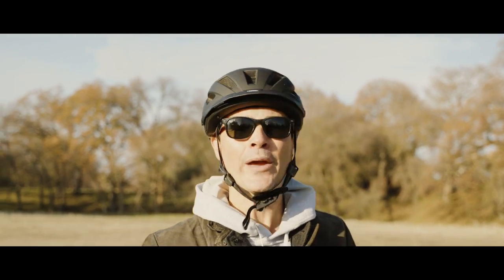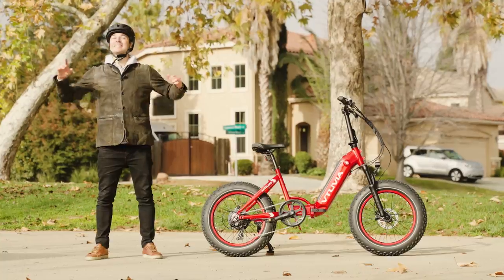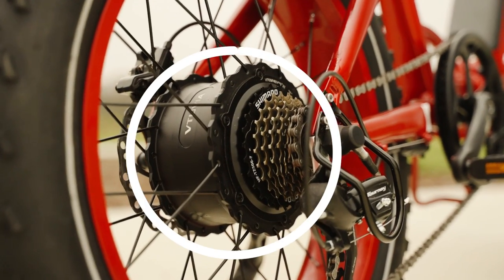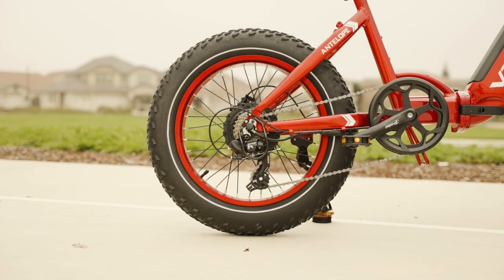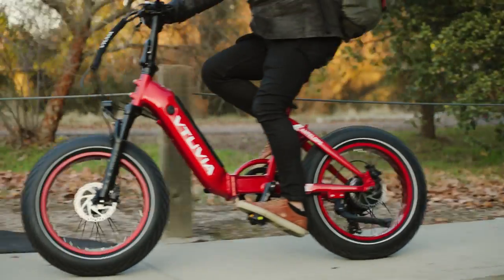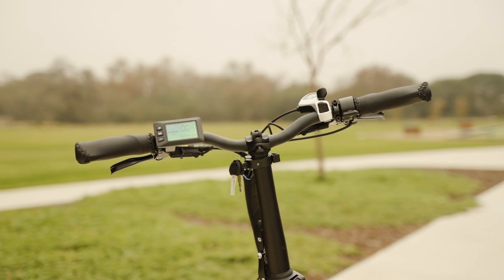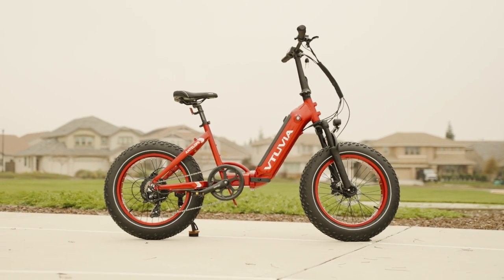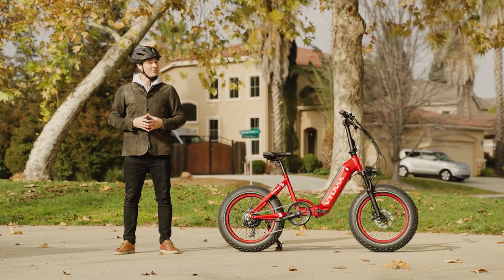Vtvuia SX20 review: $1,799 Unleash Your Inner Antelope With The Folding E-Bike That Does It All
tl;dr version of the written review:

The VTUVIA Antelope Step-Thru is a folding electric bike that has a style that is becoming more common in the industry. It is similar to the Aventon Sinch Step-Thru, which was reviewed earlier this year. The Antelope Step-Thru is available in two colors, Moss Green and Bonfire Red, and has a starting price of $1,899 USD.

VTUVIA is a company that has a lot of experience in the electric bike market. They primarily manufacture bikes, but have recently entered the North American market with their own branded bikes.

The Antelope Step-Thru is powered by a 750-watt hub motor in the rear wheel. It can reach a top speed of 25 mph with the thumb throttle or pedal assist. This makes the Antelope Step-Thru a Class 3 electric bike. In some configurations, it may be shipped as a Class 2 electric bike, which has a top speed of 20 mph.

The Antelope Step-Thru has a 48 volt, 14 amp hour battery that is located in the main tube of the bike. It is a locking, removable battery with 672 watt-hours. VTUVIA estimates that the battery has a maximum range of 52 miles when using pedal assist level 1. With a mixture of throttle and pedal assist, the range is probably closer to 30-40 miles. Using only the throttle, the range is around 20 miles.

The Antelope Step-Thru has a frame that weighs almost 70 pounds and has a payload capacity of 350 pounds. It has internally routed wires, which is not common for folding electric bikes. The charging port is located higher on the frame, making it easier to access. The bike has very approachable geometry, with a standover height of 16 inches and a reach of 20 inches. It can fit riders from 5'1" to 6'1" according to VTUVIA. The total length of the bike is 65 inches and it has a folded size of 26 inches by 34 inches by 12 inches, which makes it easy to store in a trunk or back seat. The Antelope Step-Thru has attachment points for a front basket and a rear rack, as well as a bottle cage on the seat tube.

The Antelope Step-Thru has a suspension fork with 70-80 mm of travel and adjustable preload. It also has a suspension seat post with 40 mm of travel. The saddle is comfortable and the tires are 26 inches by 2.35 inches with a good tread. The tires are puncture resistant and have reflective stripes on the sidewalls.

The Antelope Step-Thru has a large, easy-to-read display that shows the battery level, speed, distance, and other information. It is located in a good position on the handlebars and is easy to operate.

The Antelope Step-Thru has a thumb throttle and seven levels of pedal assist. It also has a walk-assist feature, which is useful for walking the bike when it is folded. The controls are easy to use and the bike responds well to input.

Overall, the VTUVIA Antelope Step-Thru is a good electric bike with a lot of features. It has a powerful motor, a good battery range, and a comfortable ride. It is also portable and easy to store.